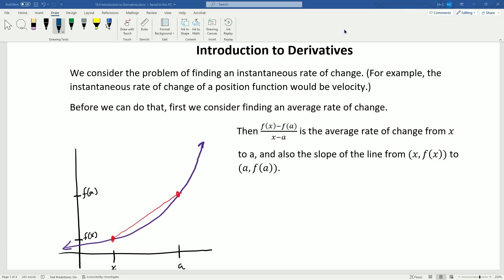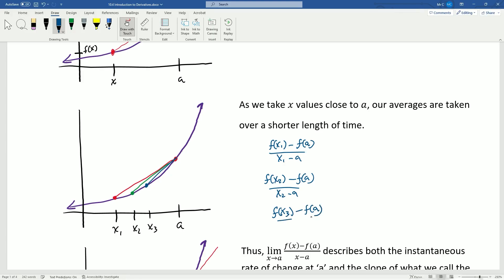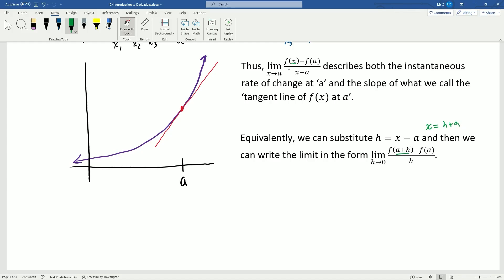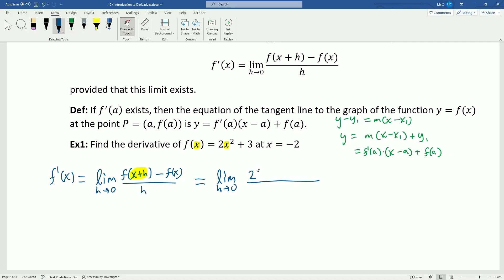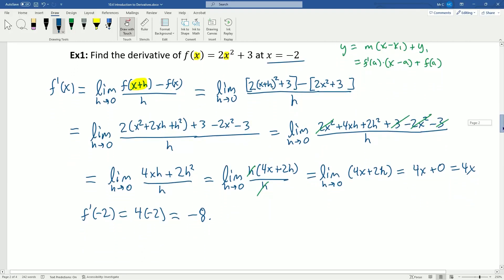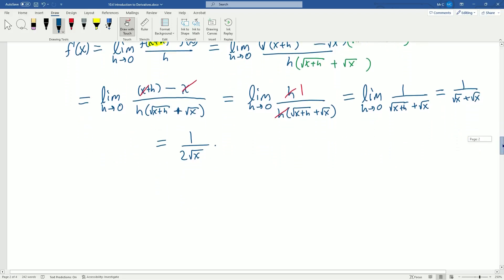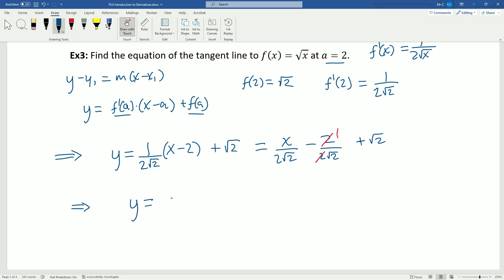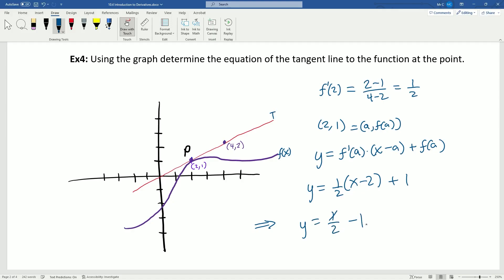Introduction to Derivatives